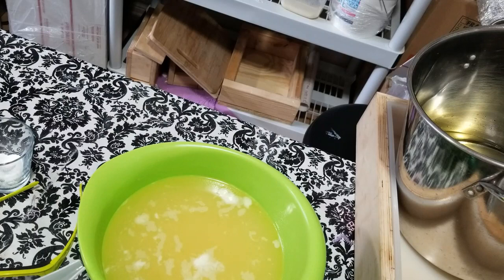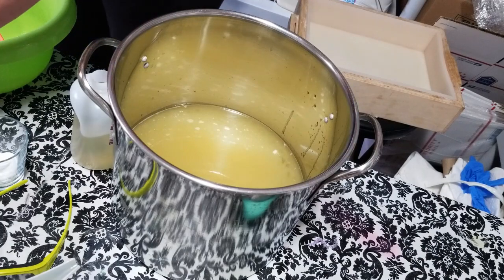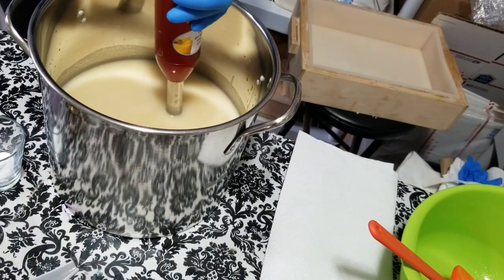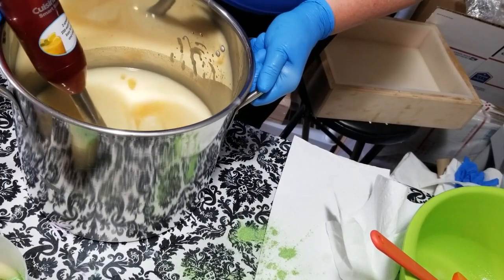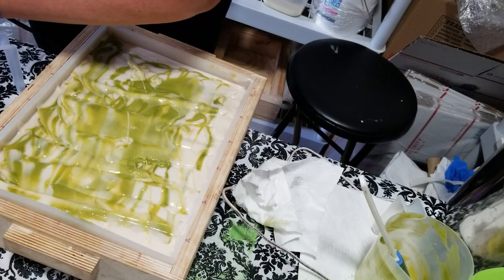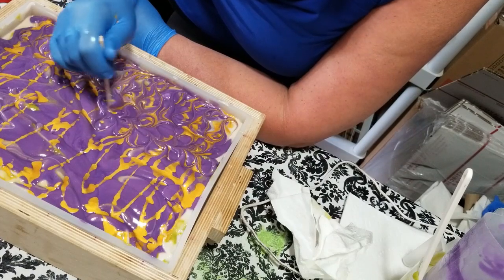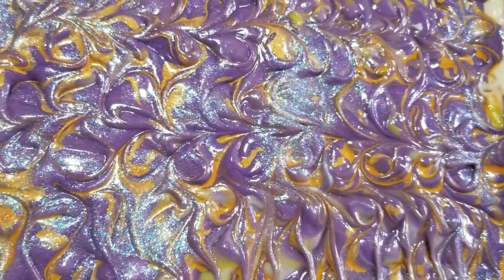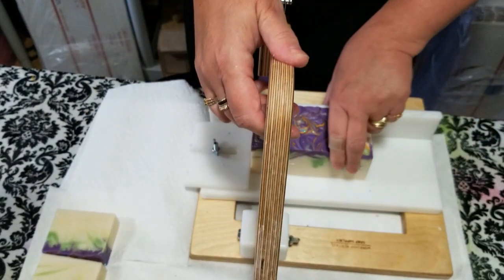Lilac Love Soap Making!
Using Bramble Berry Lilac fragrance and stamp by Soap Stamps 4 You